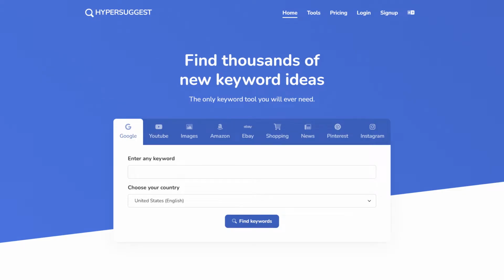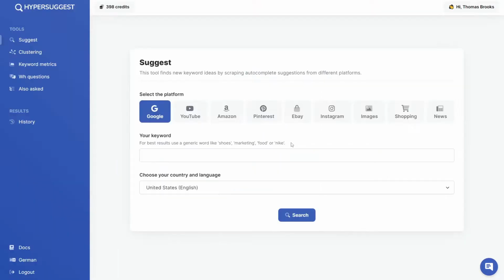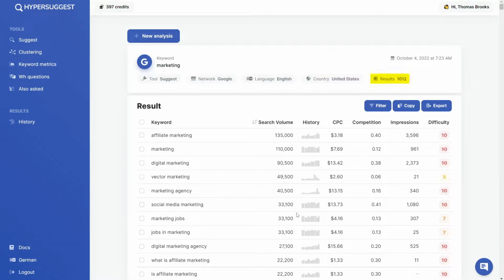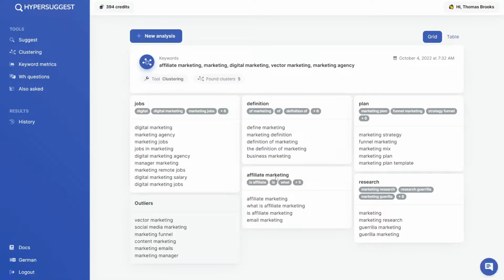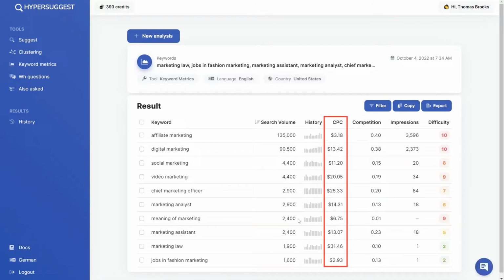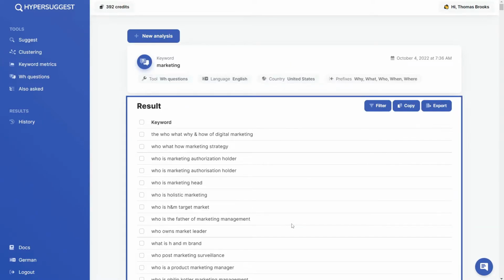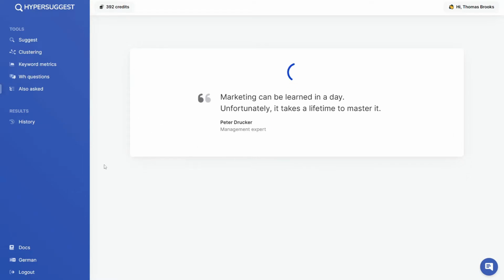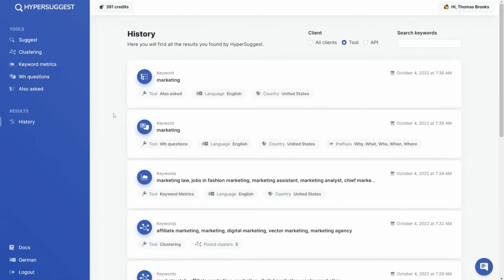HyperSuggest - How to find new keyword ideas for Online Marketing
This video shows you how to use HyperSuggest to find lots of new keyword ideas and content inspiration. We go over all of our tools in the video that you can use if you're in the online marketing space.

Suggest Tool
To find new keyword suggestions, this tool searches the autocomplete results from several platforms. You only need to enter a seed keyword and choose the language and country.
For the majority of platforms, this tool generates over 1000 new keyword suggestions per search and can be applied to a variety of internet marketing endeavors.

Clustering Tool
You can save spending countless hours manually grouping your keyword lists into semantic subgroups by using our clustering tool. Our tool uses artificial intelligence and natural language processing to find clusters for up to 1,000 keywords in under 1 minute.

Keyword Metrics Tool
Quickly see high quality and relevant keyword data for your keywords with our keyword metrics tool. Metrics like search volume, cost per click (CPC) from Google Ads, ranking difficulty, and many more can be found for up to 1,000 keywords in one go.

Wh Questions Tool
The wh questions tool takes a seed keyword and a custom list of question prefixes and finds the most relevant questions for each permutation. The results allow you to create content on your website answering these questions. This will provide valuable content for your visitors and boost your visibility on search engines like Google.

Also Asked Tool
With also asked, you can analyze question groups from Google’s “People Also Asked” Box. The tool takes a seed keyword and fetches a hierarchical list of questions for that topic that search engine users commonly ask. You can use this data to gain valuable insights into the search patterns of your target audience.

The "Histroy" page keeps track of your searches and helps you stay organized while performing multiple keyword analysis simultaneously.

For all kinds of marketing endeavors, HyperSuggest is your tool to generate fantastic keyword and content ideas.